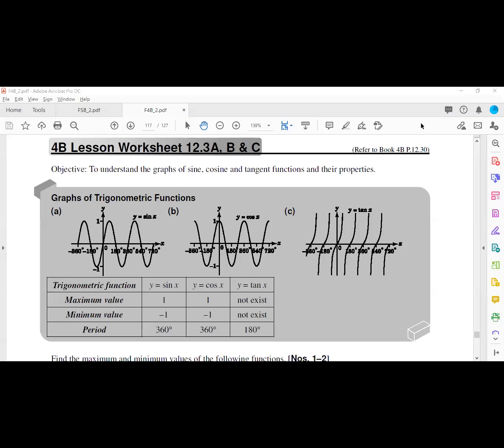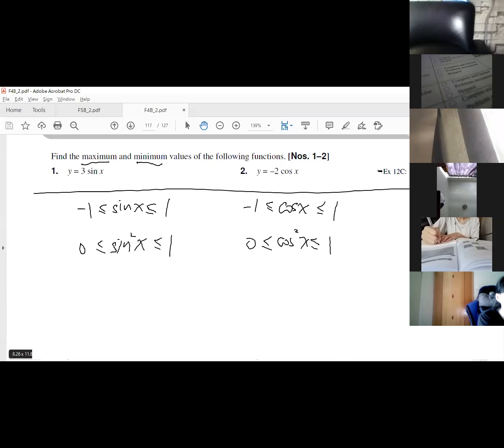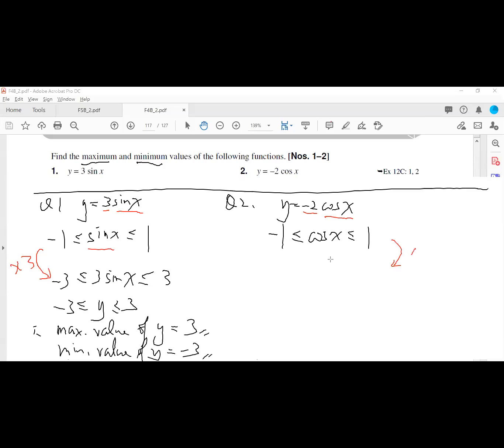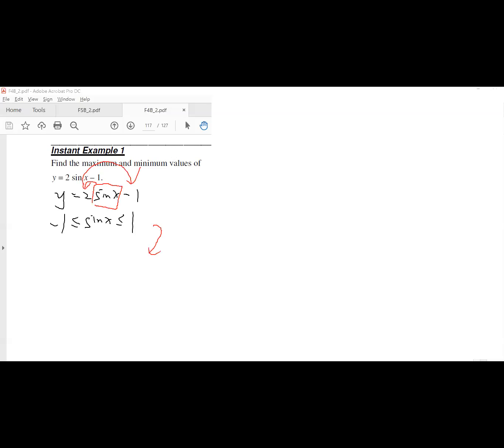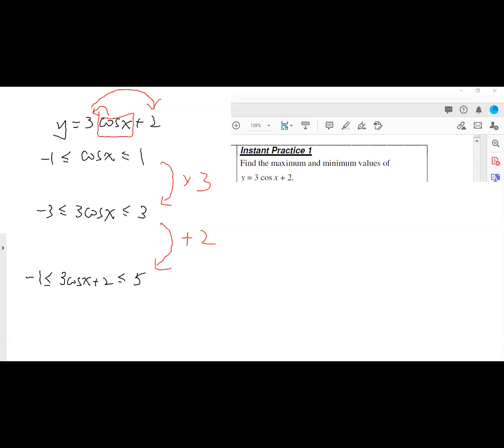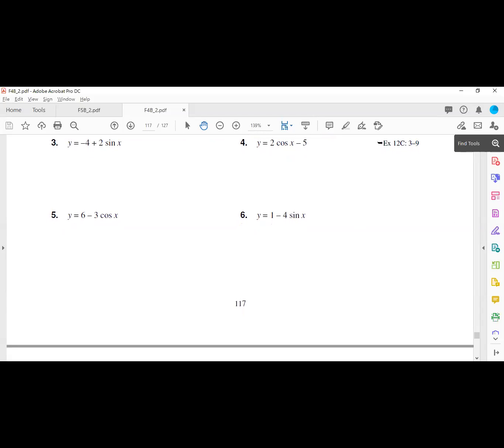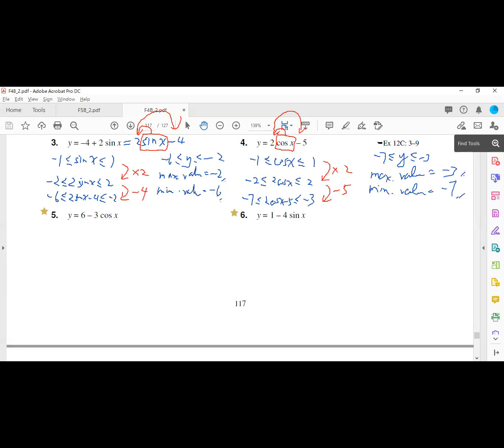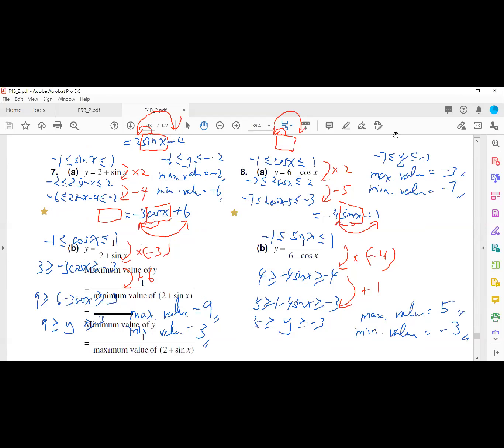20200914 5P MAT